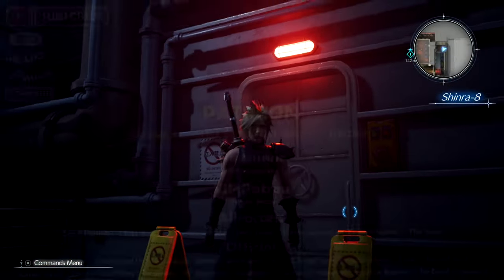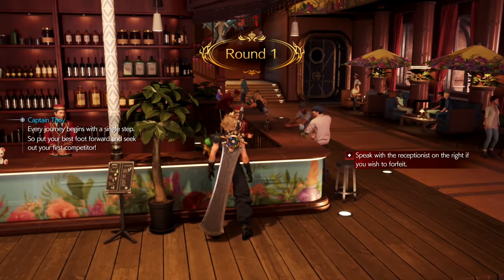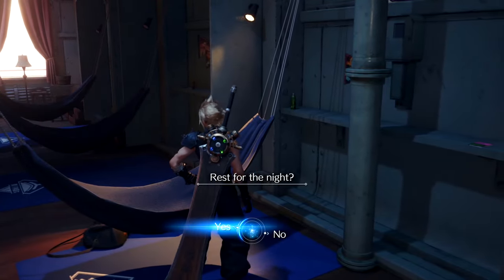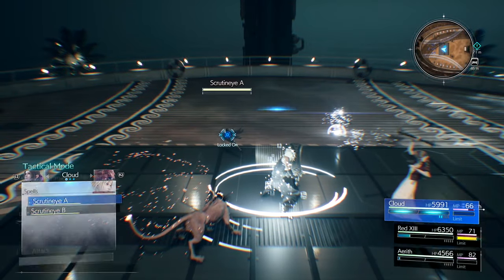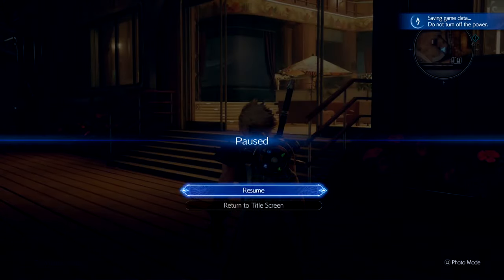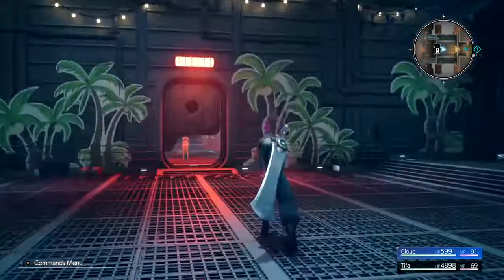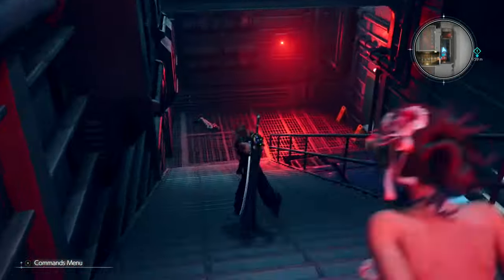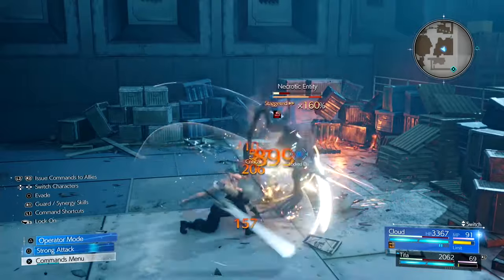Final Fantasy 7 Rebirth - Hard Mode Speedrun Walkthrough - Chapter 5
All explained in the vid with commentary, this is my Walkthrough in Final Fantasy 7 Rebirth on how to get through Hard Mode quick and easily!

Below is my FF7Rebirth playlist where you will find other helpful guides ;)